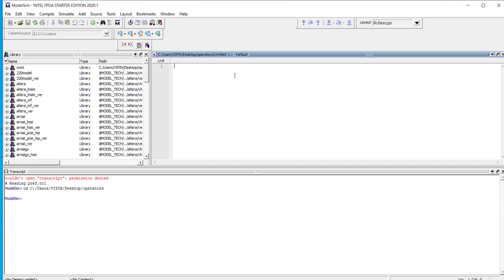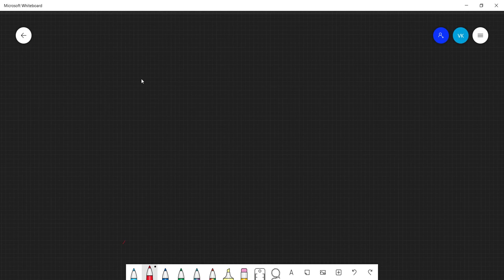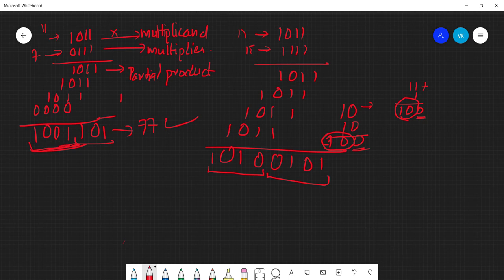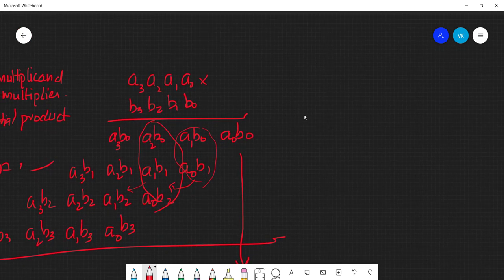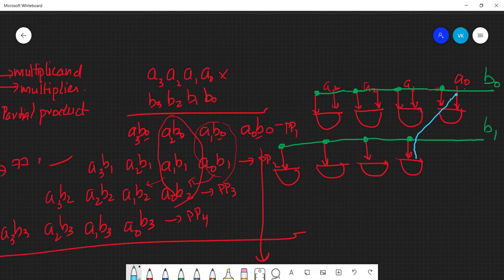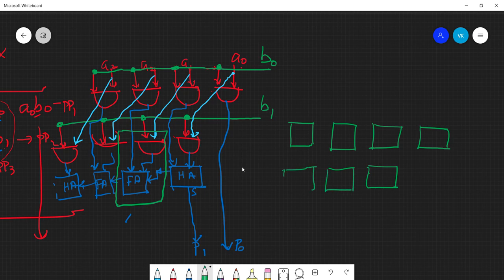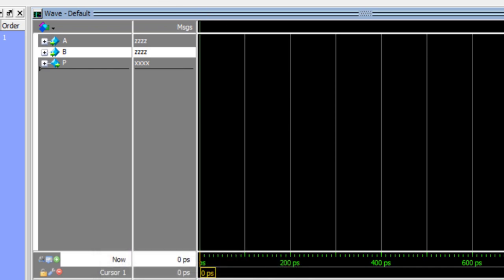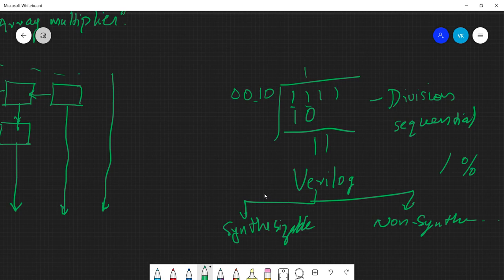Multiplication, Division and Modulus Operations|Part 10